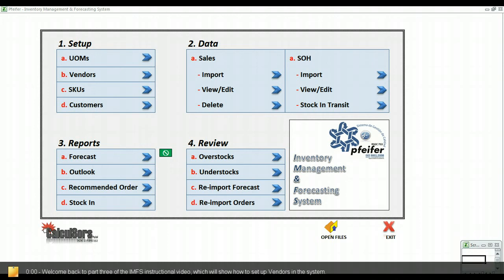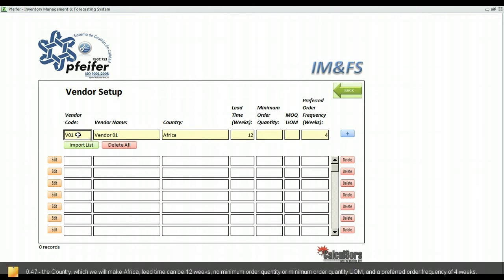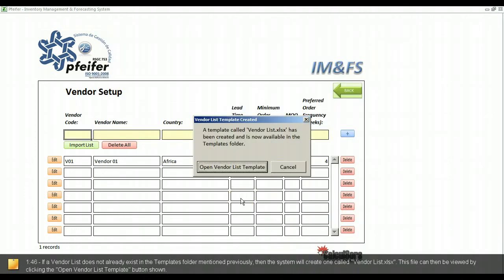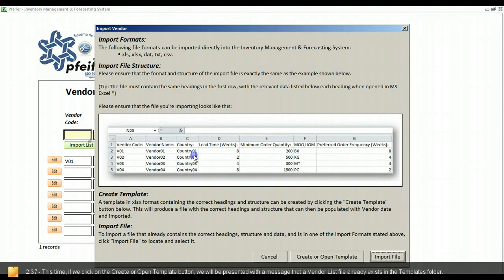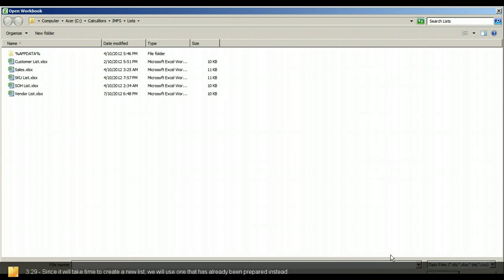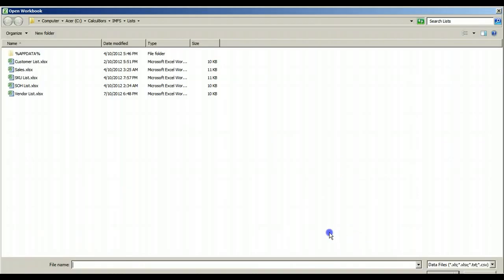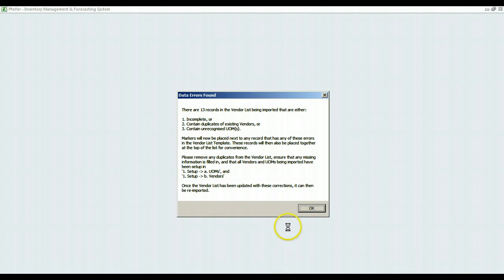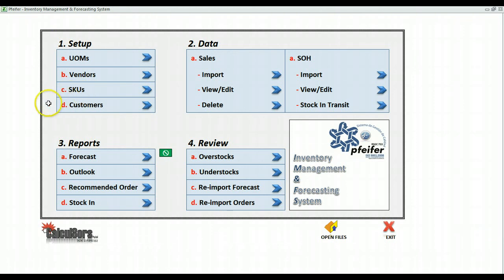IMFS Part 03 Vendors